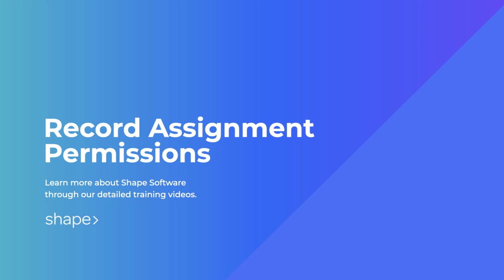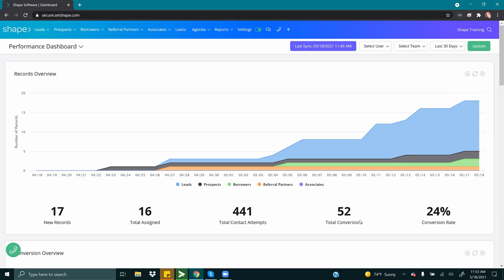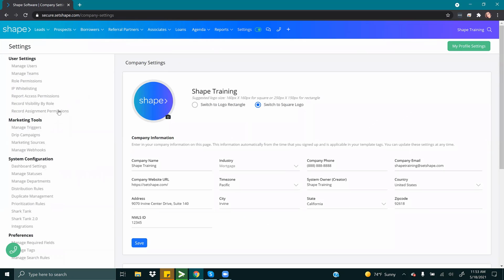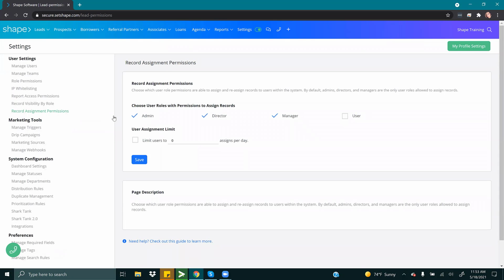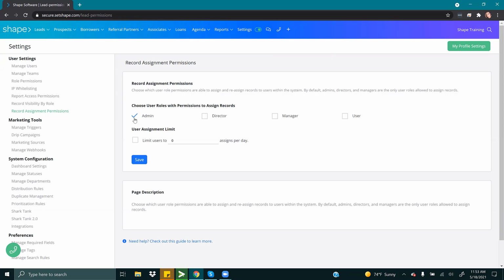Record Assignment Permissions in Shape Software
In Shape you can choose which user role permissions can assign records within Shape Software.  This video shows how to set up record assignment permissions.

Want a step-by-step walkthrough guide?